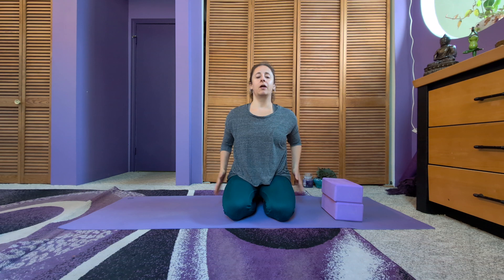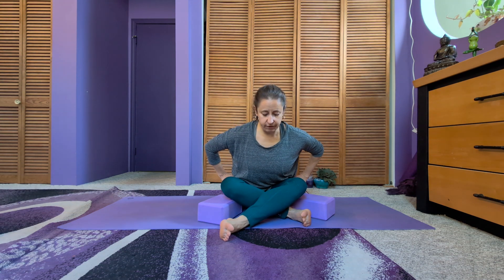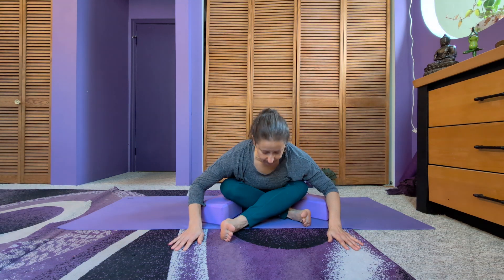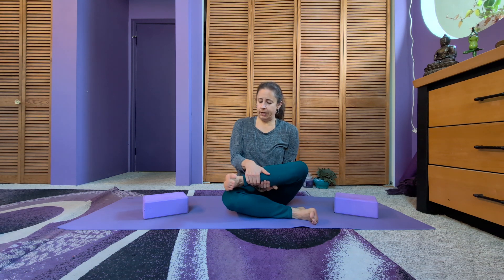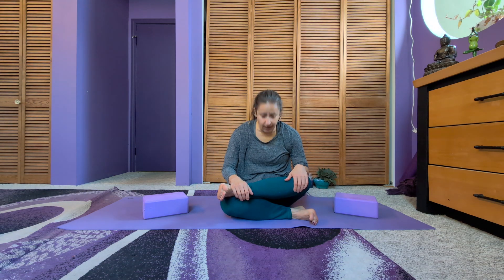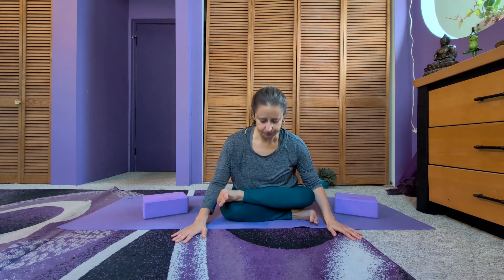Ankle to Knee pose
A short tutorial about Ankle to Knee pose, aka Fire Log pose or Double Pigeon. I give specific directions, as well as modifications and support with props. If your knees typically hurt during this pose, watch this video and see how you can make this pose all about your hips!